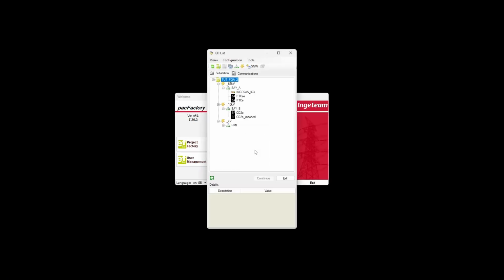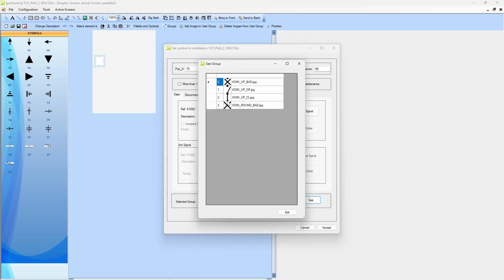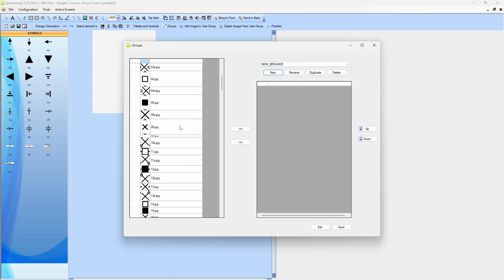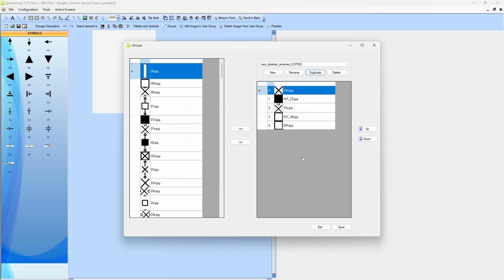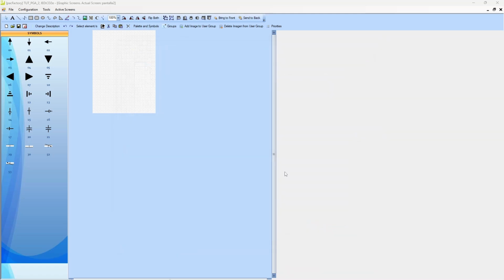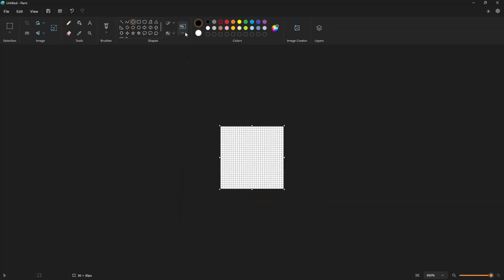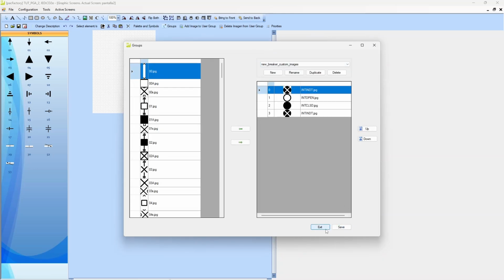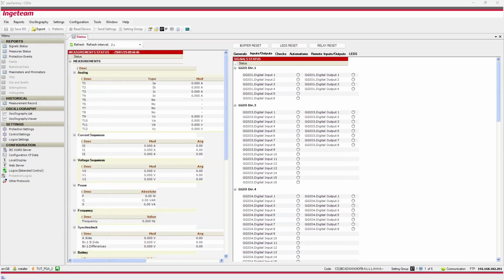06 Customized Local Display elements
Tutorial | HMI | TUT_PGA_HMI_06_E